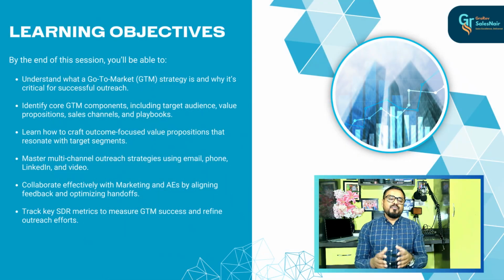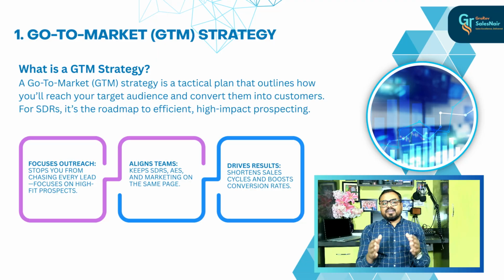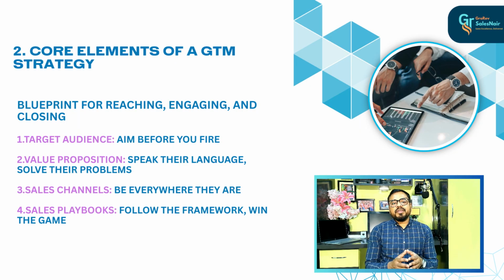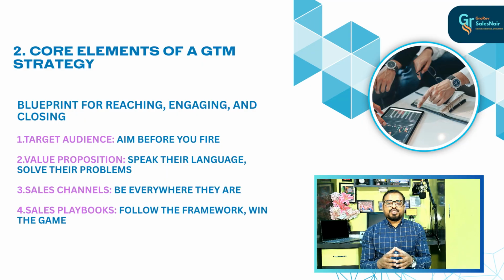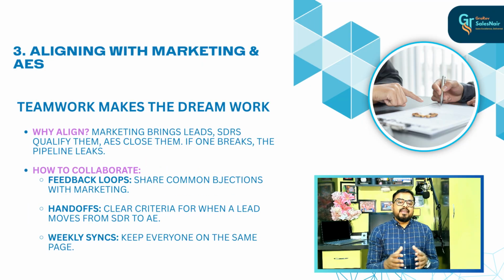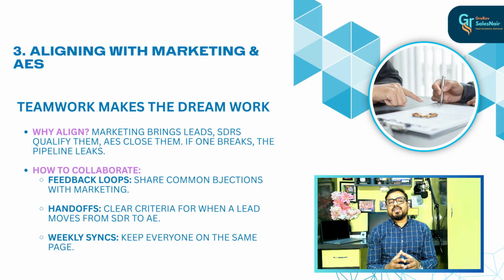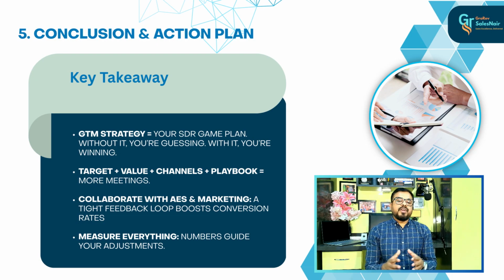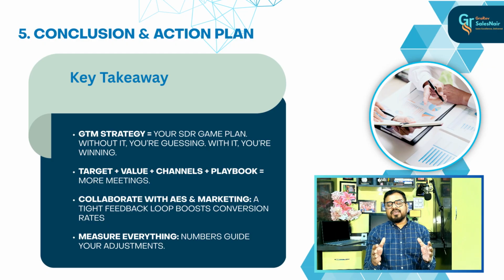Go-To-Market Strategy Blueprint for Founders, Sales Leaders, and SDRs | Build a Motion That Wins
If you’re a Founder, Sales Leader, or SDR, this session will help you master the art of connecting company strategy with daily execution. Most teams chase leads without a clear Go-To-Market (GTM) motion. This video breaks down how to align your targeting, messaging, and sales actions to create predictable growth.

• What a GTM strategy means from both leadership and SDR perspectives
• How to align your outreach and messaging with your GTM motion for higher conversions
• How to translate company-level strategy into actionable prospecting and sales execution

💡 Key Takeaways
• GTM Strategy is your navigation system—it defines your markets, segments, and value proposition
• Every founder and SDR must know their motion—product-led, founder-led, or sales-led—it affects every message and interaction
• Messaging must align with GTM positioning—target the right buyer persona with the right value narrative

🧭 Action Steps You Can Implement Today
• Identify your GTM motion—decide if your growth is inbound, ABM, outbound, or blended
• Map your messaging pillars—cost-saving, innovation, security, or efficiency
• Sync sales and marketing—review your campaign themes and buyer triggers every month
• Audit your funnel—ensure each sequence and message reflects your GTM goal: pipeline growth, logo acquisition, or market expansion

💬 Pro Tip
GTM success starts at the ground level. Founders design the motion. SDRs execute it. Together they create the first impression that wins deals.

This video is related to:
Go-To-Market strategy
startup founders
startup leaders
sales leadership
GTM blueprint
startup growth strategy
sales enablement
outbound sales
inbound marketing
account based marketing
ABM
SaaS startups
predictable revenue
sales playbook
founder led sales
startup sales motion
sales strategy for startups
go to market execution
B2B sales
sales process optimization
sales funnel design
startup GTM motion
sales acceleration
sales growth consulting
startup revenue growth
sales alignment
marketing and sales strategy
startup GTM planning
founder led growth
sales team enablement
SDR training
SDR productivity
SDR prospecting
GroRev SalesNair
GoToMarket